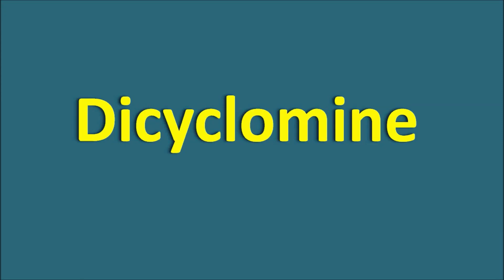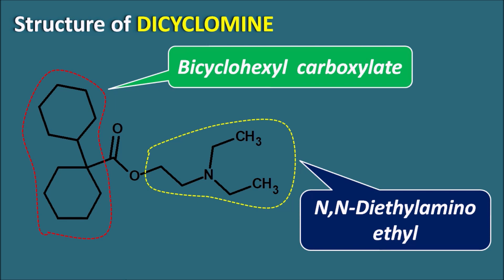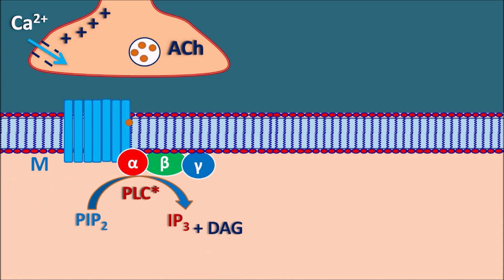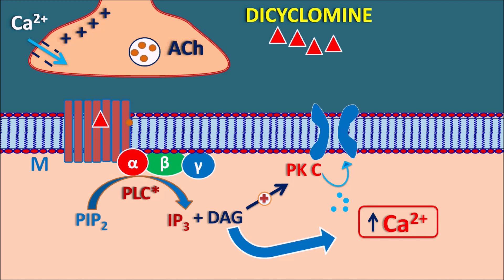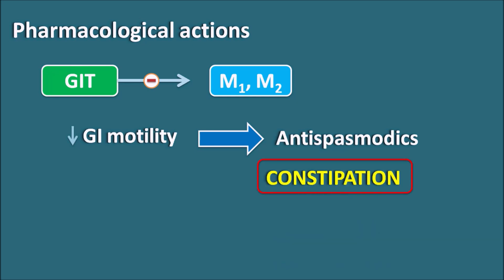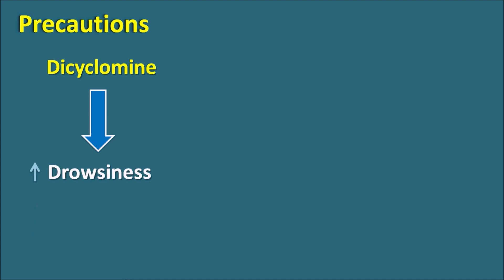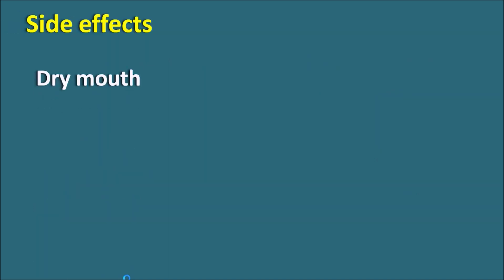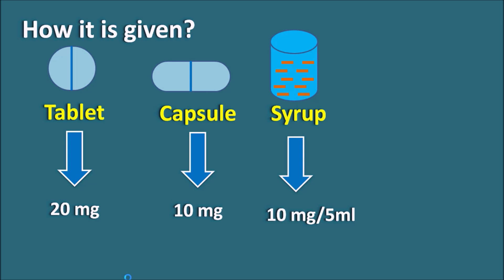Dicyclomine as antispasmodic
Dicyclomine is an anticholinergic agent that blocks muscarinic receptors at GI smooth muscle thereby prevents contraction and motility of GI tract.